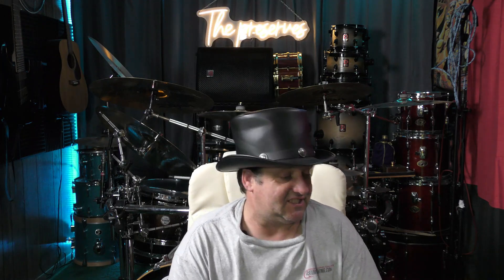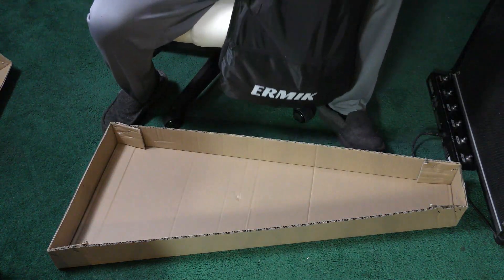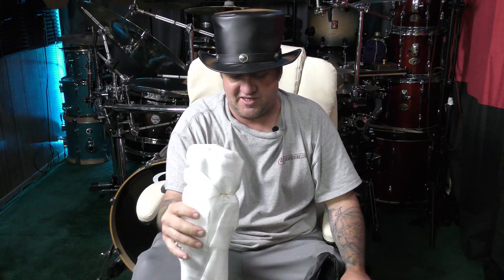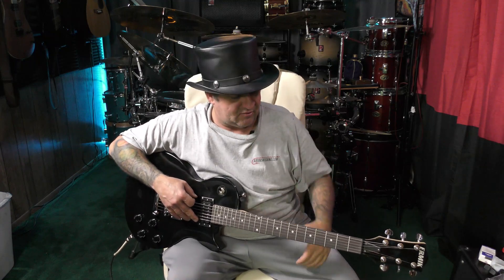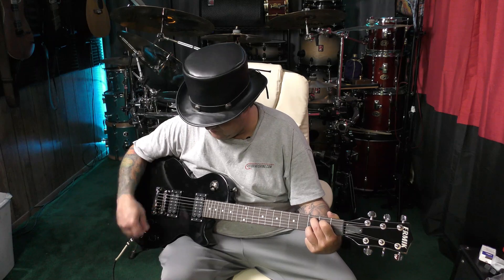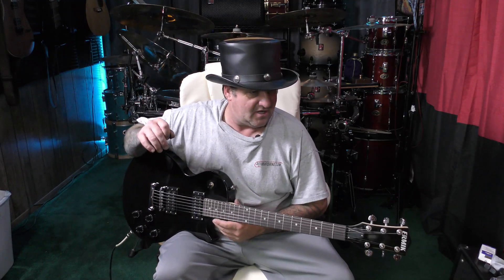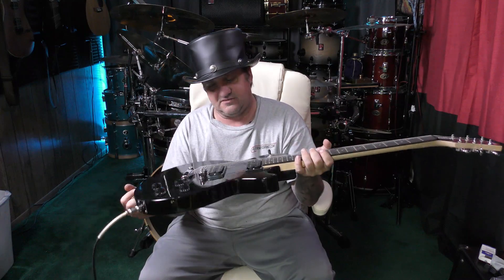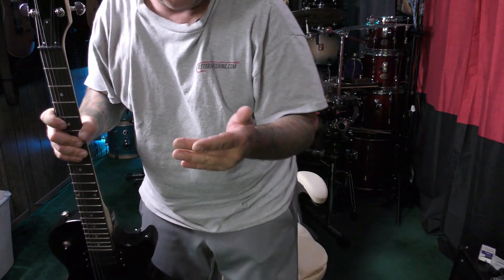cheapest les paul on amazon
unboxing and review of the cheapest les paul on amazon